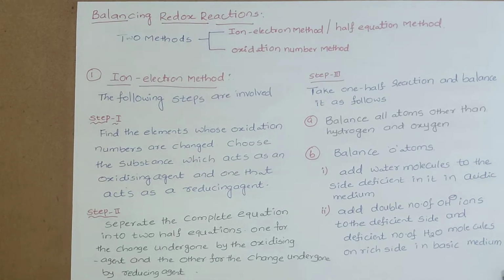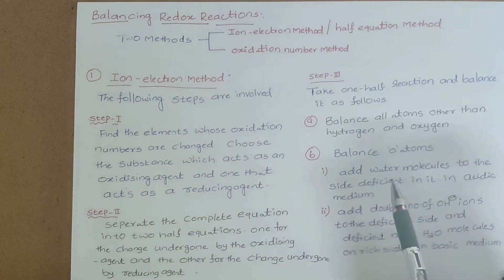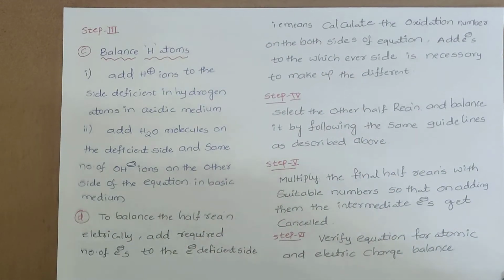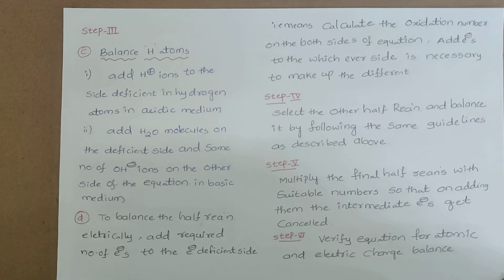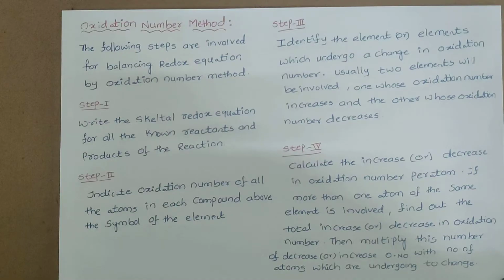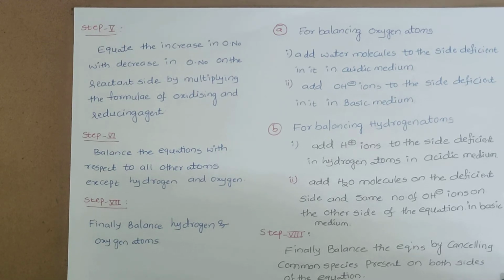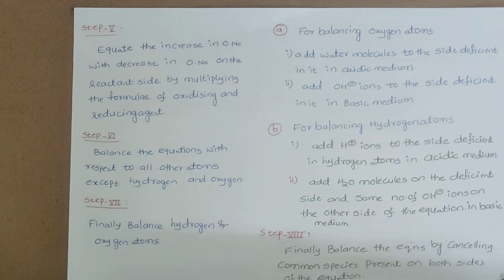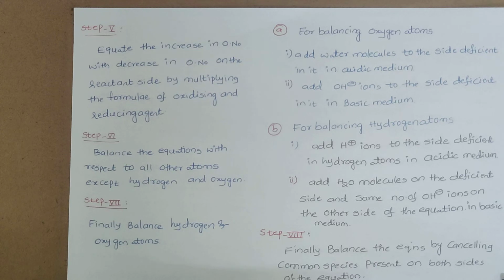Methods for Balancing redox reaction